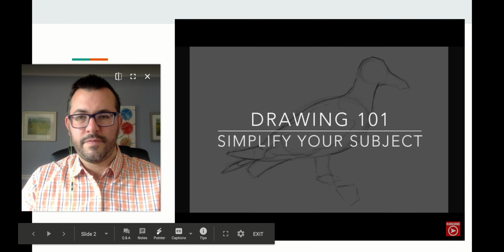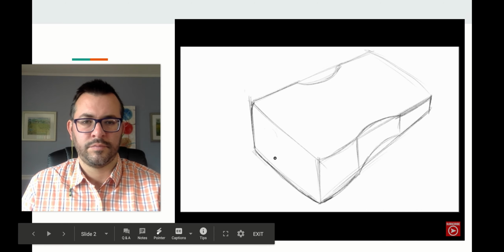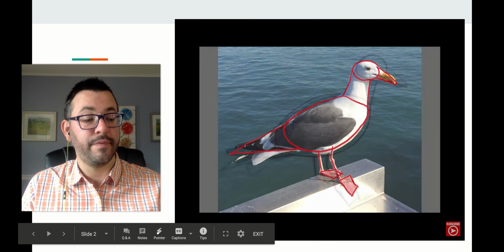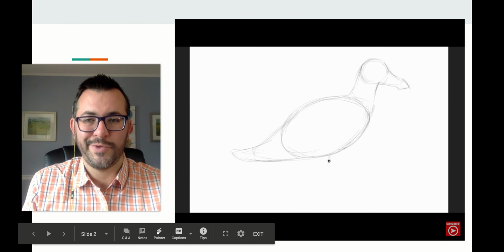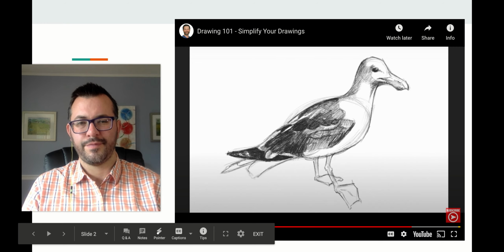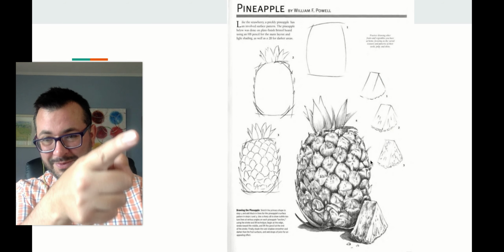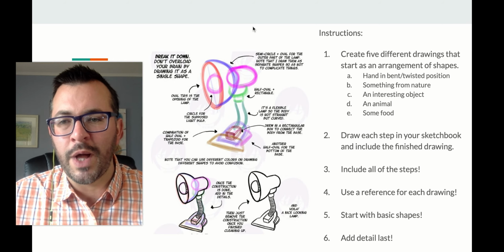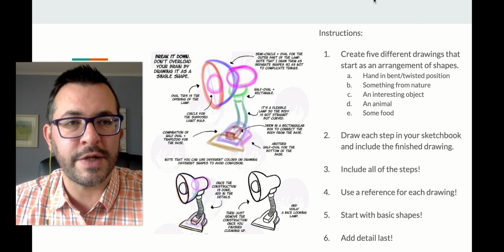Drawing With Shapes Lesson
Art students will learn to draw any subject by breaking it down into simple shapes. The video includes a demo tutorial, examples, and instructions for practice. Let's Draw!